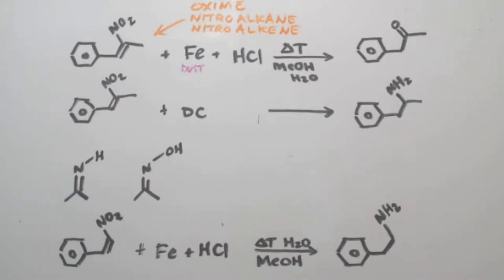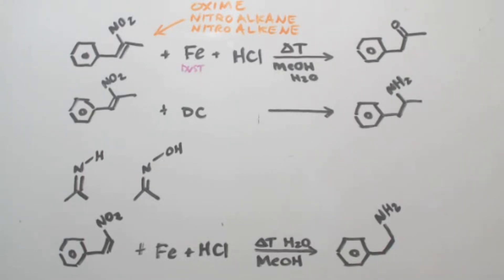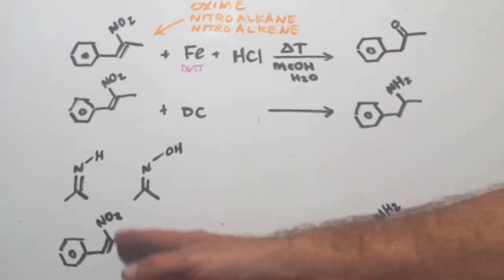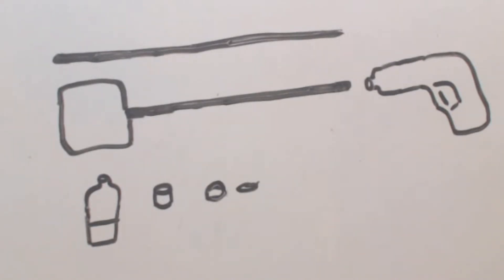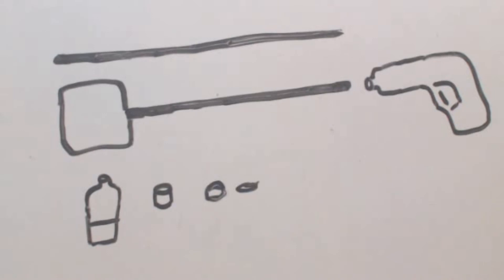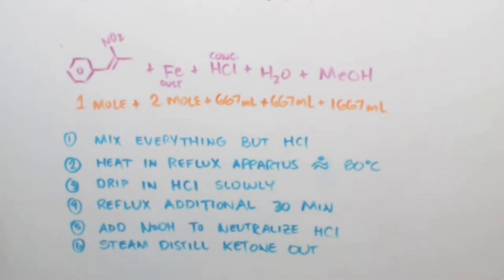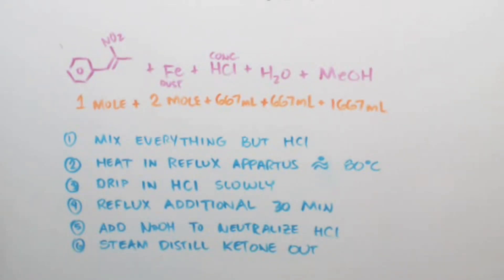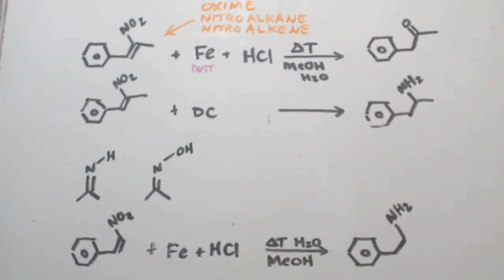P2P SYNTHESIS via P2nP REDUCTION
Just talking about how to make phenyl-2-propanone (P2P) also known as phenylacetone. ALSO MAYBE ANOTHER METHOD OF P2P SYNTHESIS. MAYBE .Manganese(III)acetate mediated coupling reactions via free radicals. A mixture of Manganese(III)acetate dihydrate (13.4g, 50 mmol), benzene (150ml), acetone (150ml) and glacial acetic acid (250ml) was refluxed under an inert atmosphere (argon, helium or nitrogen) until the dark brown color of manganese(III)acetate changed to the pale pink of manganese(II)acetate (about 90 min). The reaction mixture was partitioned between 400ml ether and 250ml water. The ether layer was separated and washed with 250ml water and with 2x250ml 5% Na2CO3 to remove any remaining acetic acid. The ether was then dried over anhydrous Na2SO4 (or MgSO4), the solvent evaporated and the residue fractionately distilled to recover unreacted benzene, and to give phenyl-2-propanone in 40% yield (1.34g) based on the reacted manganese(III)acetate, which is the limiting reagent in this reaction.